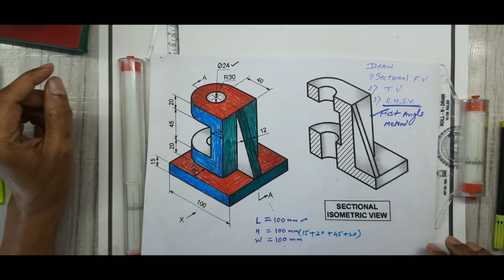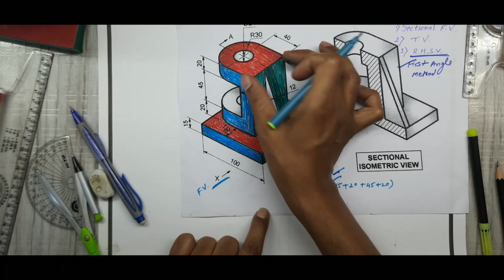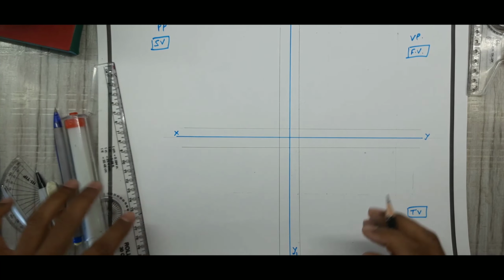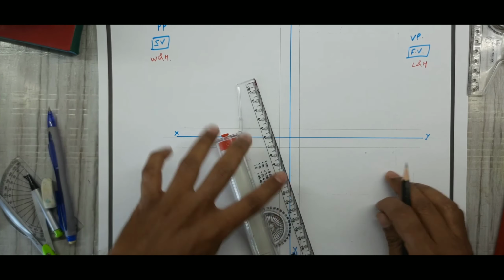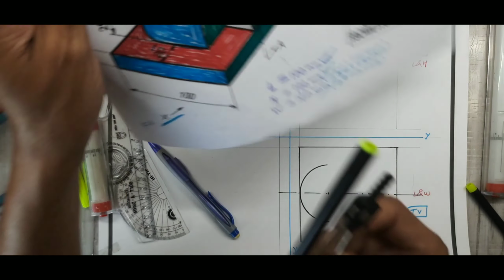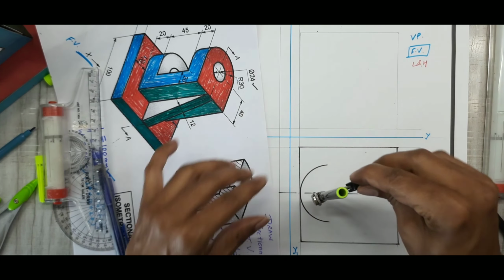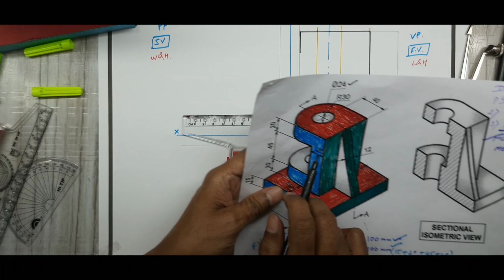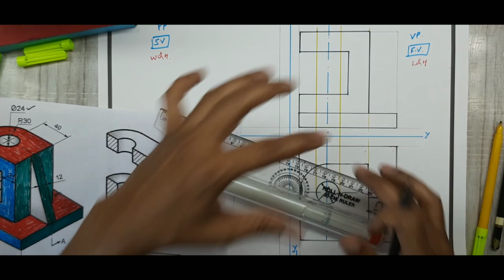Sectional Orthographic View Problem-1.... Draw Sectional FV, Top view & RHSV ... Prof Sudhir Thakre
Sectional Orthographic View : Draw Sectional Front View, Top view & Right Hand Side View (RHSV)

Sectional views are used in technical drawing to expose internal surfaces. They serve to present additional orthographic views of surfaces that appear as hidden lines in the standard front, top, and side orthographic views.

6 Types of sectional views
Full sections.
Half sections or views.
Offset sections or views.
Broken out sections or broken views.
Revolving sections or view.
Removed sections.